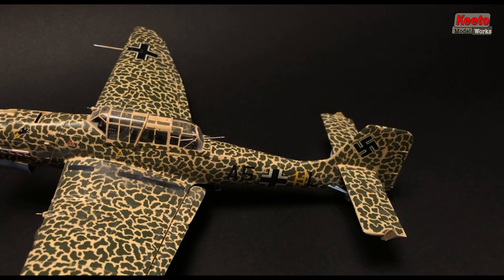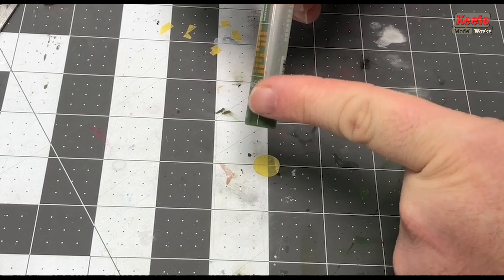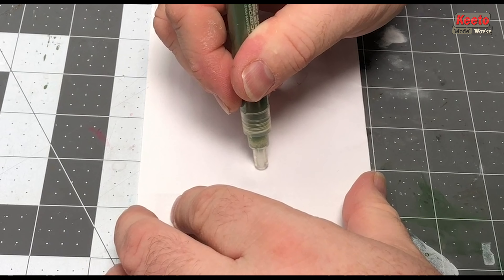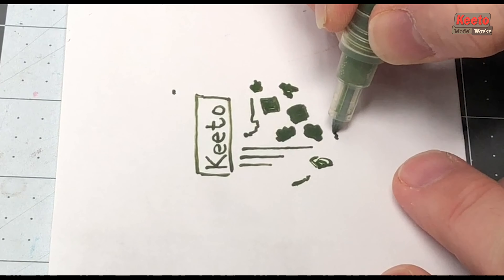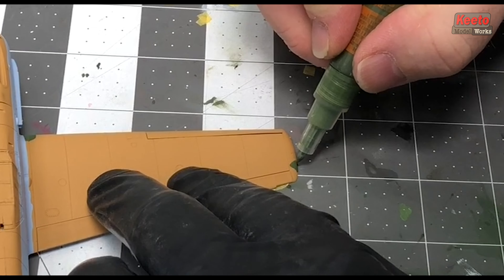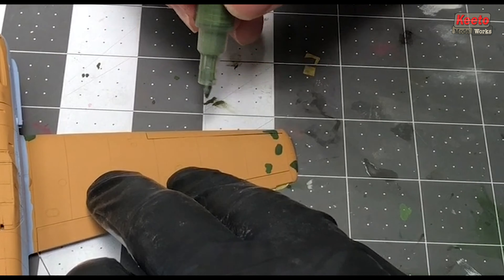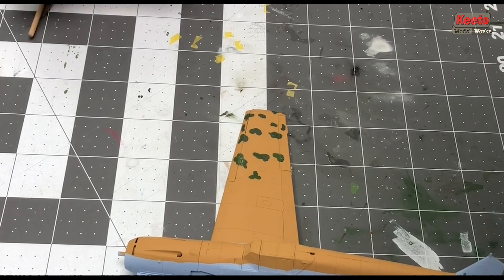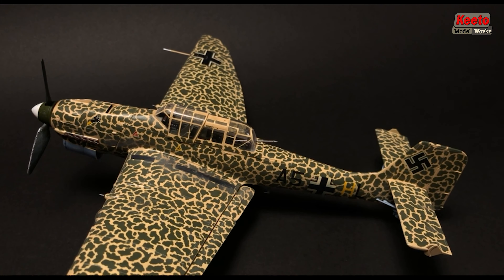How to paint realistic Luftwaffe squiggle camouflage with no airbrush! Part 2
I invite you to watch the second in a three part video series. It is a method I developed which is an alternative to airbrushing complex camouflage schemes. It will be helpful in especially 1/48 and smaller scales. Note this series is not about the aircraft and their paint scheme accuracies - it is simply a new method to do fine line complex camouflages.

Paint Pens/Markers:
Montana pen with default 0.7mm tip
Montana 0.5mm tips
Montana 0.7mm tips
Montana 1mm tips
Molotow Pen Set - Excellent starter set